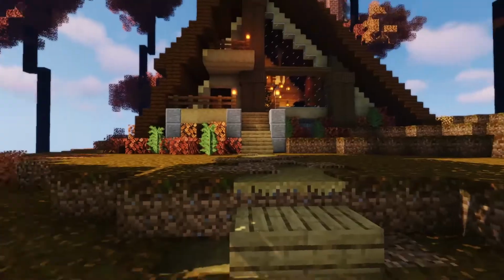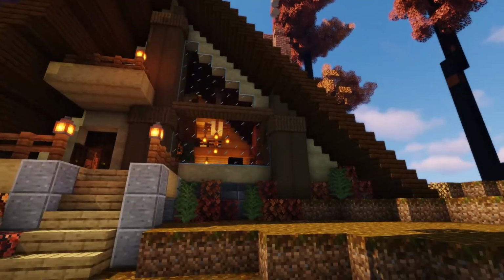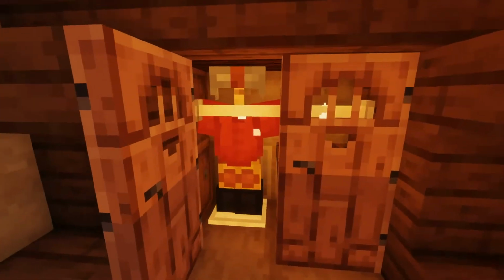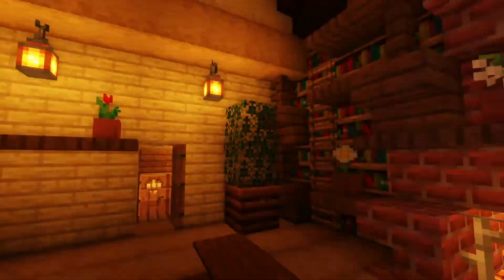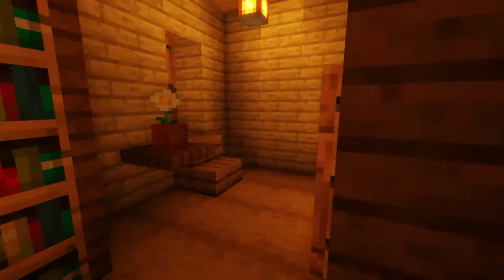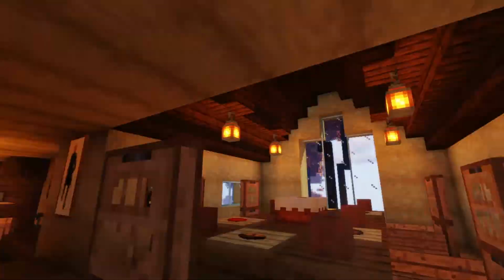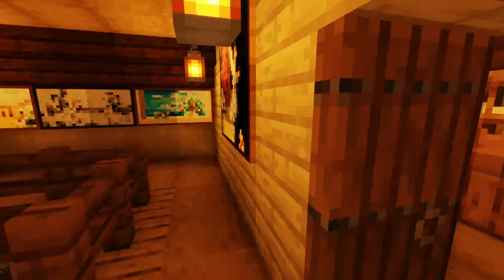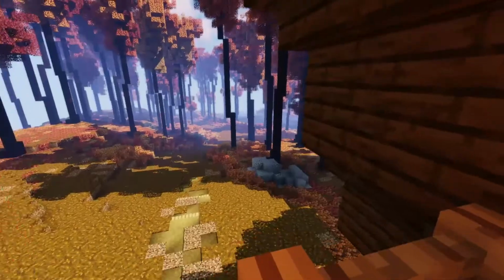The Lonely Cabin... MINECRAFT Timelapse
Heyo!

This neat little A-frame cabin is my submission and I had a ton of fun building something a little more unique and out of my comfort zone.  Hope you all enjoy!